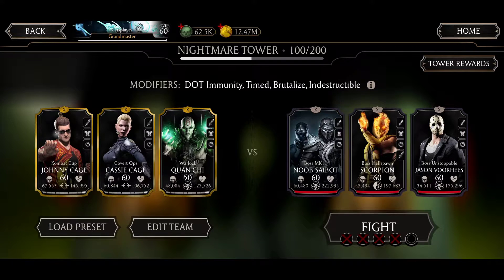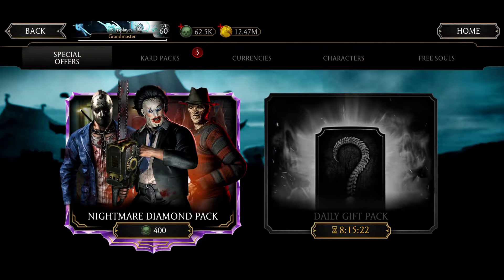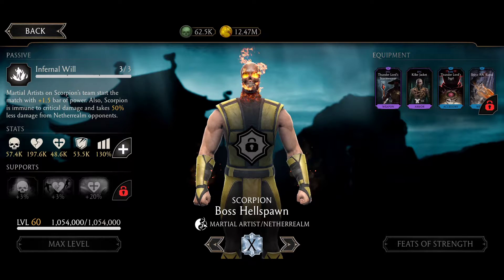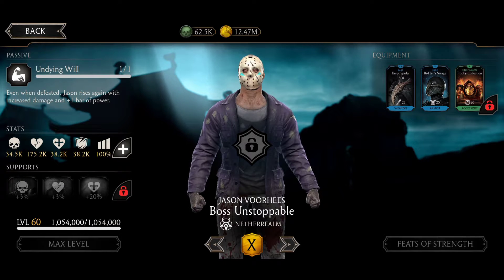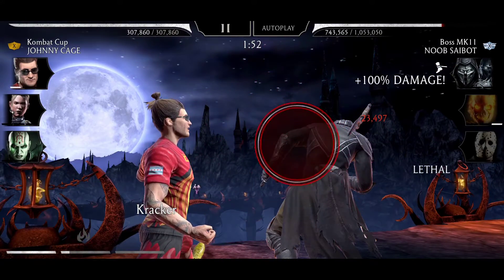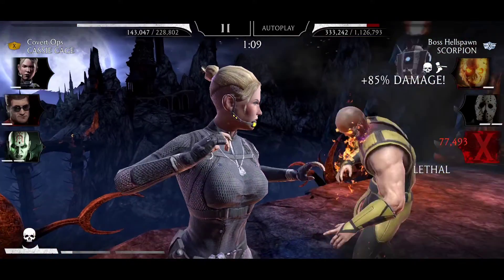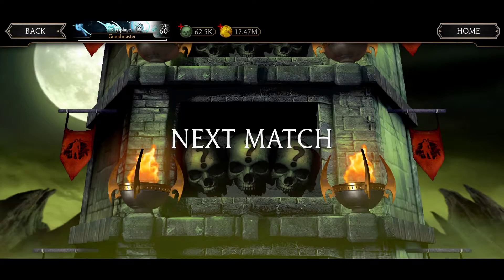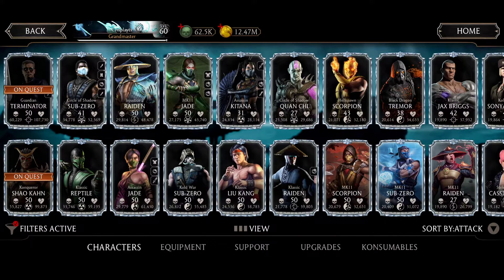Match 100 Fatal Nightmare Tower with Golds + Rewards. MK Mobile.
On this video i will show the strategies that i have used on Match 100 of Nightmare Tower to beat it with Golds.